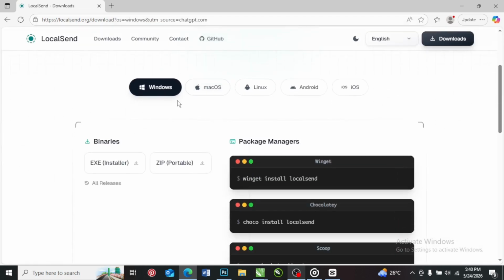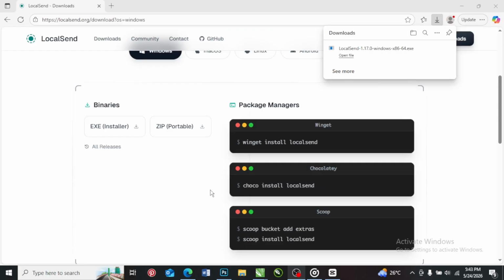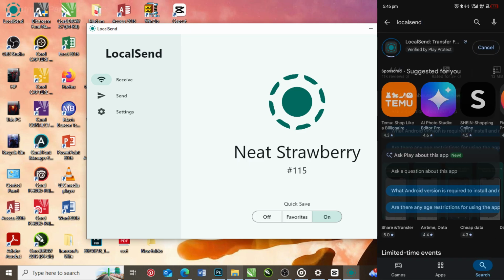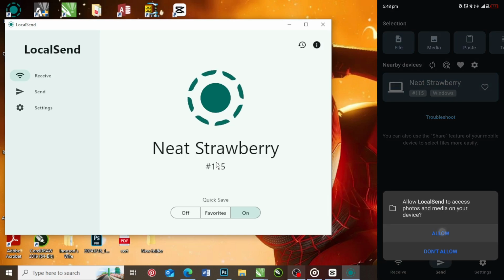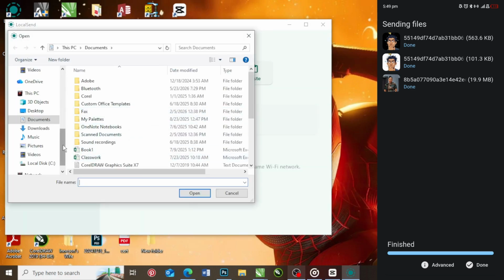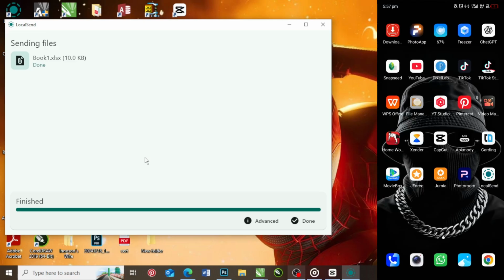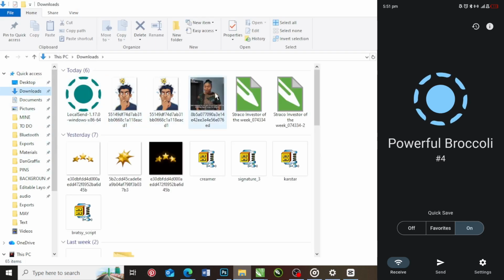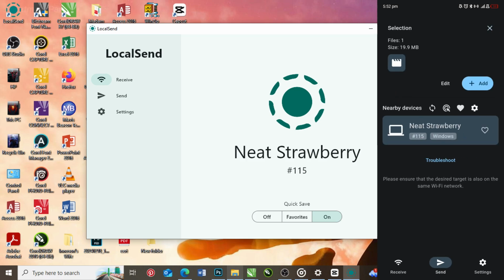Stop Using USB Cables! The Fastest Way to Transfer Design Files Offline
Stop wasting your internet data or ruining your image quality by sending design files through WhatsApp! In this step-by-step tutorial, Mas D shows you how to use a completely free app called LocalSend to transfer photos, heavy vectors, and videos between your smartphone and laptop instantly—without using a single megabyte of internet data!

As a graphic designer, moving files between PixelLab on your phone and CorelDRAW on your laptop can be stressful. LocalSend allows you to share files wirelessly over your local Wi-Fi network at blazing speeds, keeping your high-definition images 100% sharp.

📌 WHAT YOU WILL LEARN IN THIS VIDEO:
- The wrong way designers transfer files
- What is LocalSend and why is it completely free?
- How to download and set up LocalSend on Windows Laptop
- How to download and set up LocalSend on Android / iPhone
- Live Test: Transferring heavy files in 3 seconds!

Don't forget, DanGraffix Academy is your home for professional digital skills. We drop CorelDRAW masterclasses every Wednesday at 2:00 PM WAT, and smartphone design hacks every Friday at 4:30 PM WAT.

💬 Are you still using USB cables or WhatsApp to move your files? Let Mas D know in the comments below!